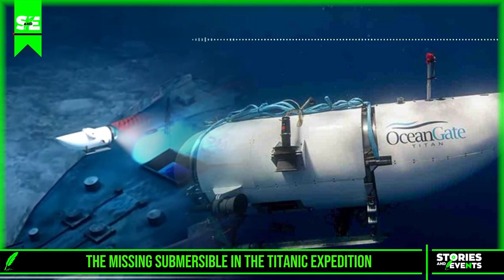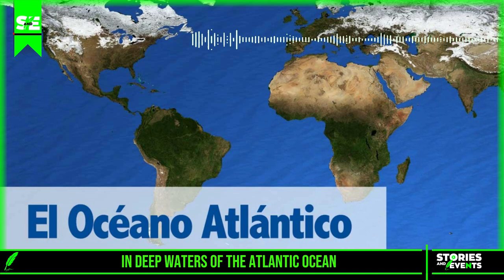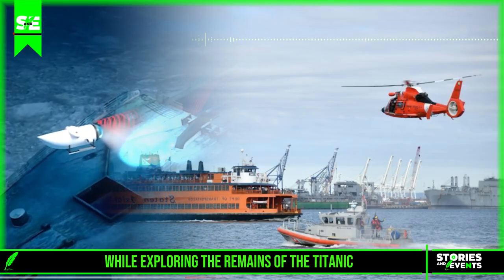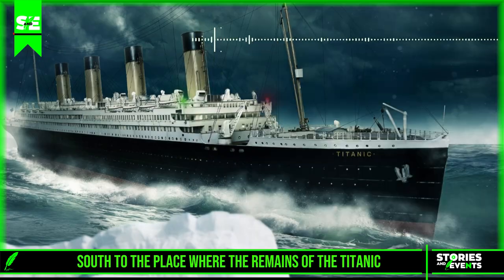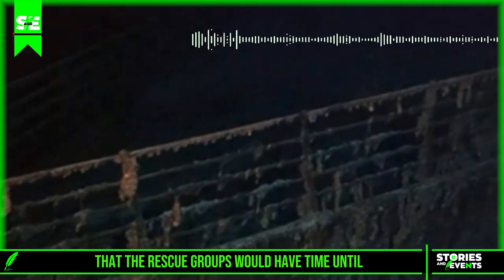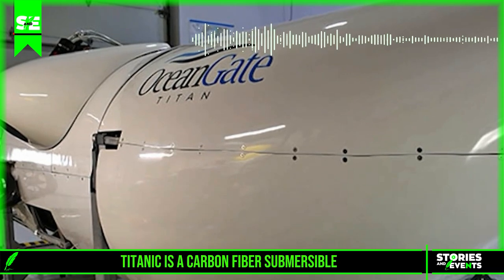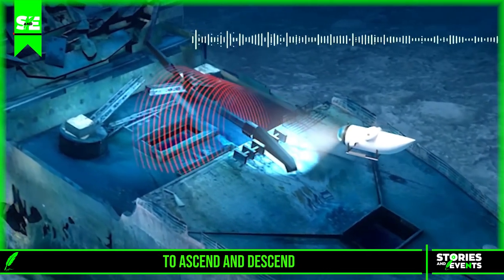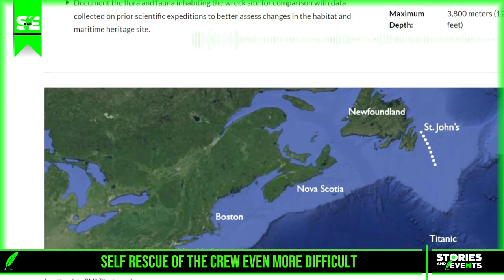Urgent Search for SUBMARINE TITAN: Loss of oxygen and time running out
Rescue of titan the missing submersible in the Titanic expedition in this video we share this information pertaining to the rescue of the missing titan submersible in the Atlantic Ocean the United States and Canadian coast guards continue The Search for the tourist submarine that was lost Sunday in deep waters of the Atlantic Ocean while exploring the remains of the Titanic. with five people on board the small submarine called Titan lost contact with the polar Prince its mother ship on the surface is one hour and 45 minutes after beginning its planned two-hour descent to the seabed where the wreckage of the Atlantis Titanic rests the start of the expedition began in the port of East Jones Canada and then sailed 740 kilometers south to where the wreckage is located.
south to the place where the remains of the Titanic are located the crew consists of five people time is a lethal enemy against the crew according to the Coast Guard oxygen tanks have an estimated time of 40 hours of oxygen which indicates that the rescue groups would have time until Friday to achieve the rescue mission if the ship is located but still not easy to do so by the enormous depth at which they are with an atmospheric pressure 400 times higher than the surface as o sean Gate Titanic is a carbon fiber submersible and titanium
weighing about 10,400 kilograms according to high sources, this submersible has total autonomy to ascend and descend, however the hatch of the submersible closes and opens from the bottom.
However, the hatch of the submersible is closed and opened from the outside with 17 bolts so there is no other exit and it makes a possible self-rescue of the crew even more difficult.
sean gatens peditions based in everet Washington was founded in 2009 by aerospace engineer stacken roose who is also aboard the sub according to a source with knowledge of the mission plan the coast guard says the operation to find the sub is still 100% a search and rescue mission the coast guard and other agencies collaborating in The Search for the missing sub are still conducting a search and rescue mission even as oxygen decreases aboard the vessel.

This is a 100 percent search and rescue mission we are right in the middle of a search and rescue operation and we will continue to put every available asset we have into the efforts to find the Titan and its occupants," said Captain James Frederick, first district response coordinator for the Coast Guard during a press conference Wednesday.
Capt. James Frederick, Coast Guard 1st District response coordinator, said during a news conference Wednesday that the vessel's seabed object detection system is joining the search, the Coast Guard says.
The U.S. Coast Guard announced Wednesday that a Canadian aircraft on patrol in the Atlantic has picked up new underwater noises during operations to try to find the missing vessel.
The U.S. Coast Guard announced Wednesday that a Canadian aircraft patrolling in the Atlantic has picked up new noises in the area of the missing submarine.
The U.S. Coast Guard has admitted that the origin of the noiseb detected during operations to try to locate the Titan submersible in Atlantic waters is unknown at this time.
in the Atlantic waters, although it has stated that at least now these possible signals are a target to be pursued in the race against the clock
to try to locate and rescue alive the five people who went missing on an expedition to the wreck of the Titanic we must remain optimistic we have to remain optimistic and hopeful when we are in a search and rescue case said Jamie Frederick we are in the middle of a search and rescue case sometimes we do not find what we are looking for and we have to carefully consider all the factors